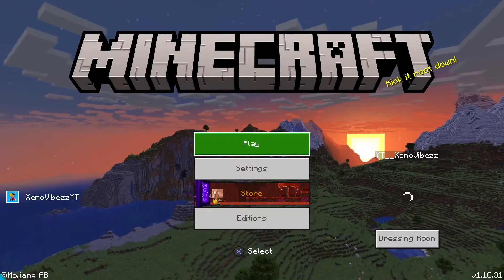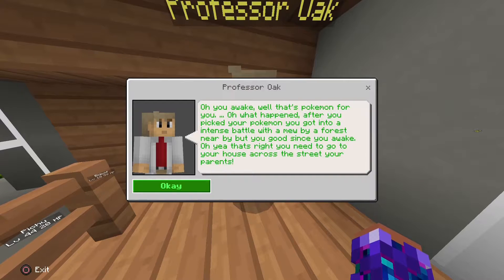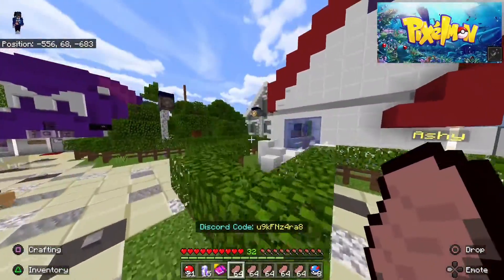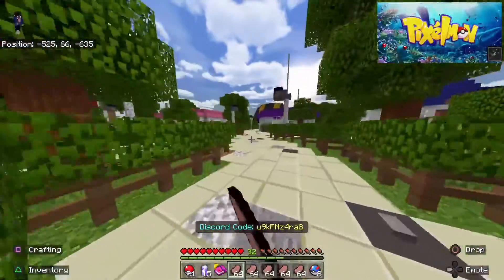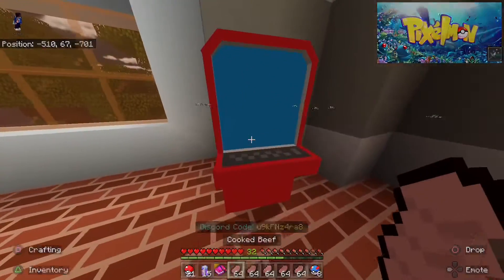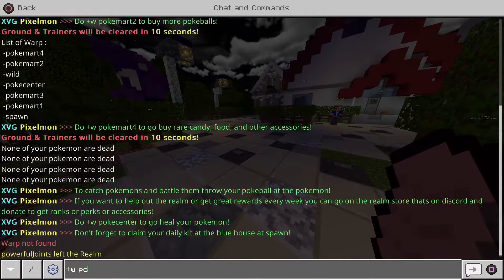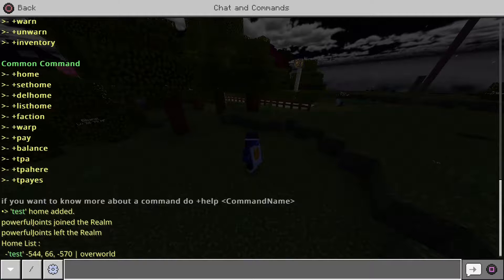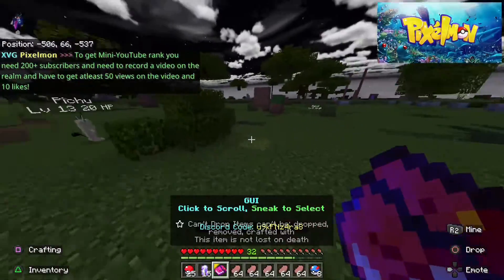Join Minecraft Bedrock Pixelmon Realm - Join Now on PS4/PS5/XBOX/Switch/Mobile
mod de pixelmon para minecraft pe 1.18 android bedrock,
como entrar al servidor de pixelmon en minecraft bedrock,
como descargar el mod de pixelmon para minecraft bedrock,
como instalar el mod de pixelmon en minecraft bedrock,
how to join pixelmon server in minecraft bedrock edition,
how to get pixelmon on minecraft bedrock edition mobile,
how to get pixelmon on minecraft bedrock edition nintendo switch,
how to get pixelmon on minecraft xbox one bedrock edition,
best pixelmon server for minecraft bedrock edition,
how to get pixelmon on minecraft bedrock edition ps4,
how to get pixelmon server on minecraft bedrock edition,